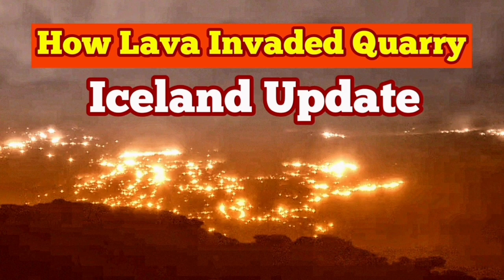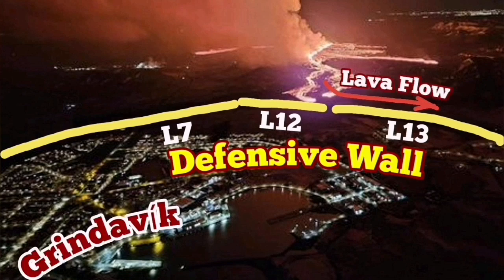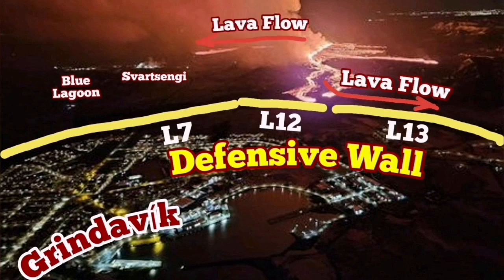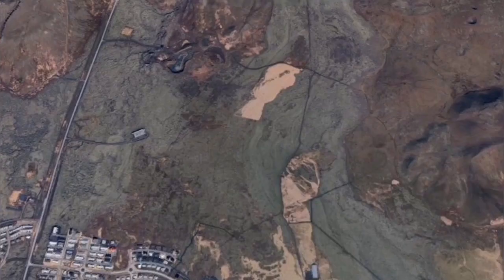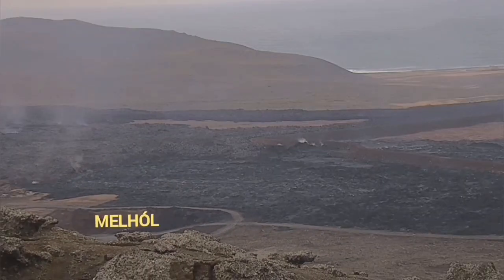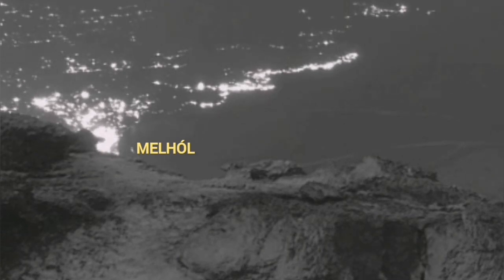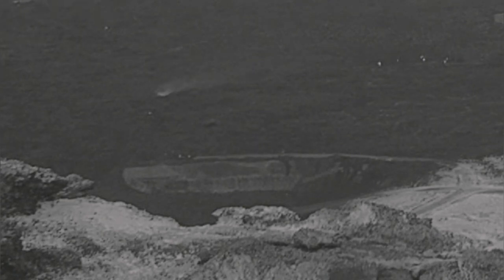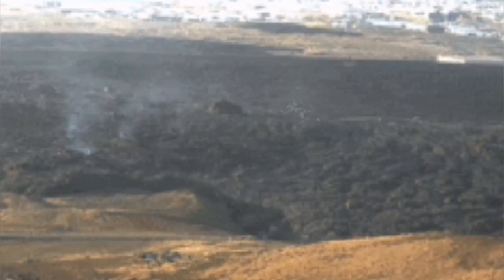How Lava Invaded Melhól Quarry, Iceland Volcano Eruption Update, Svartsengi,Basalt On Top Of Granite